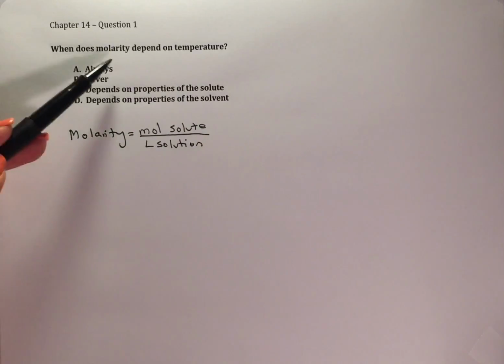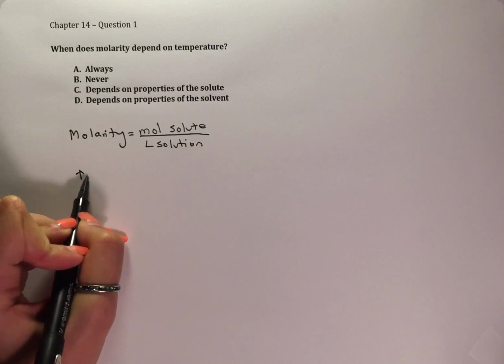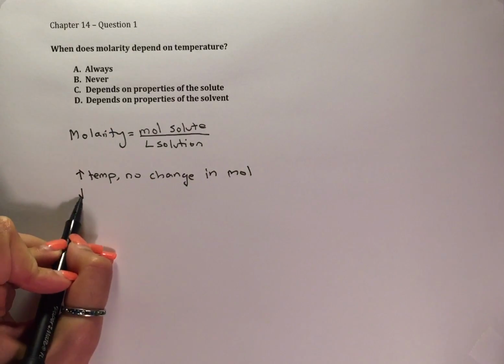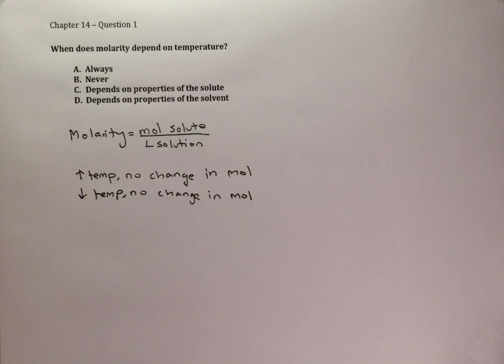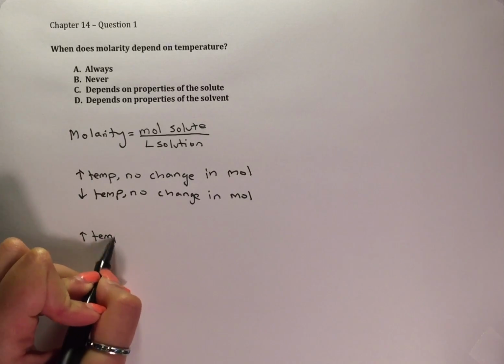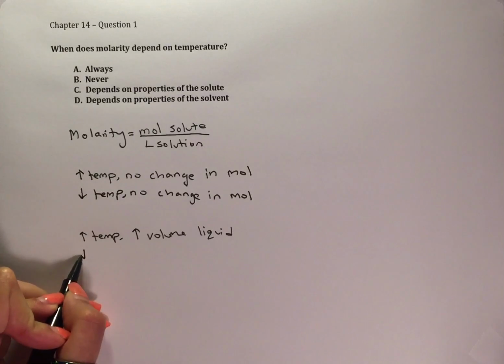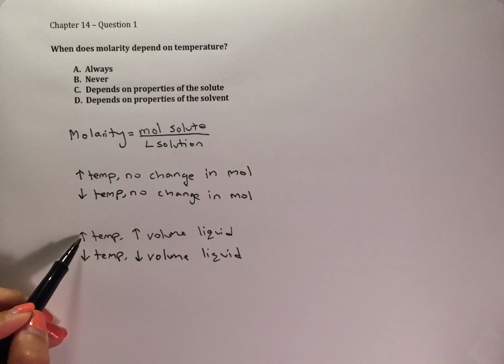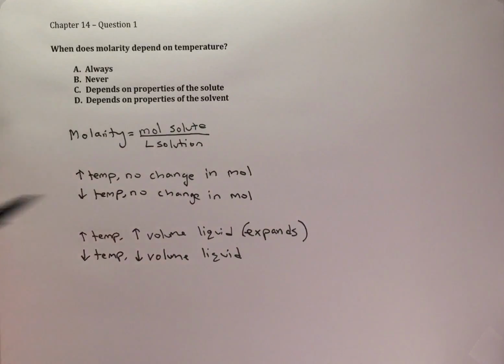Chapter 14 - Question 1